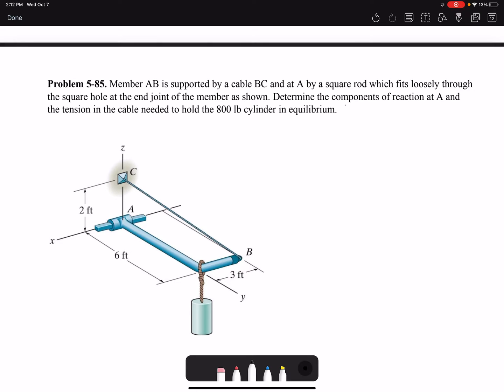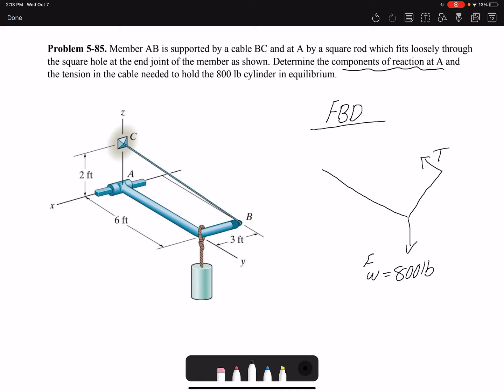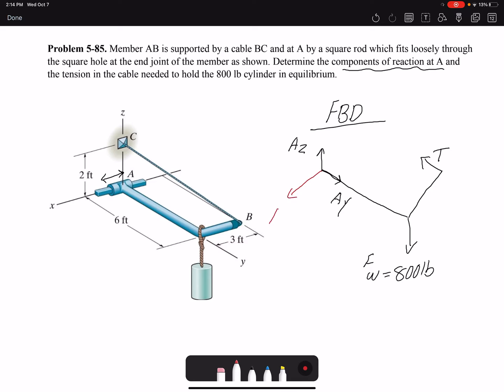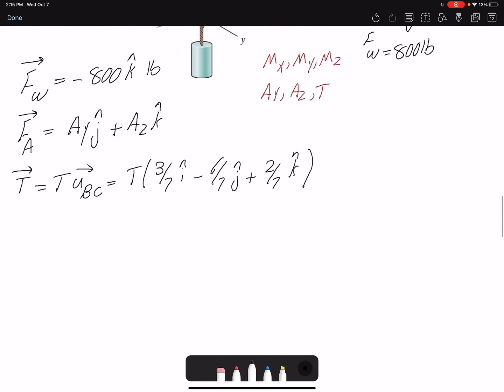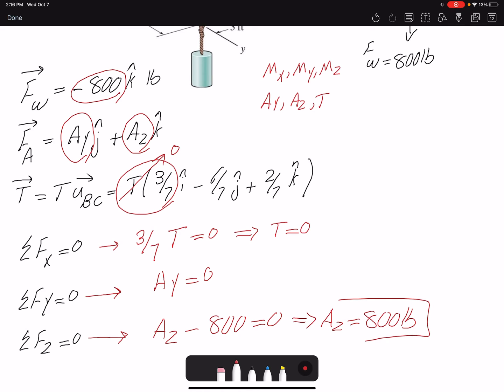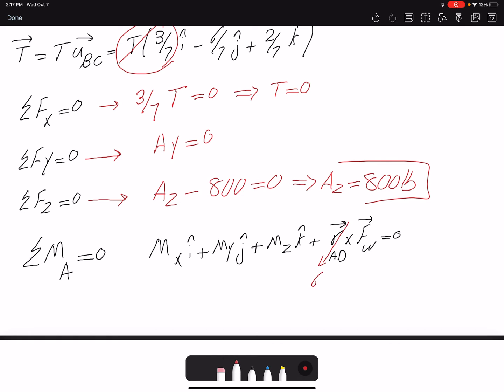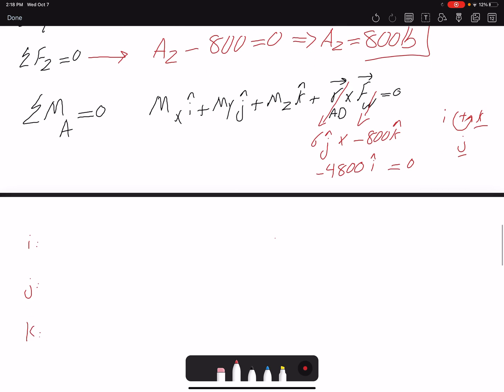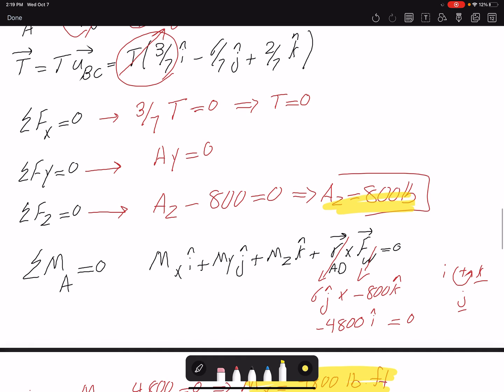Statics Problem 5-85: Example of 3D Rigid Body Equilibrium with square rod journal bearing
Statics Practice Problem 5-85. Solving an example of 3D rigid body equilibrium with square rod journal bearing support.